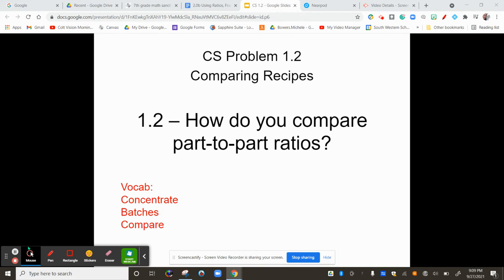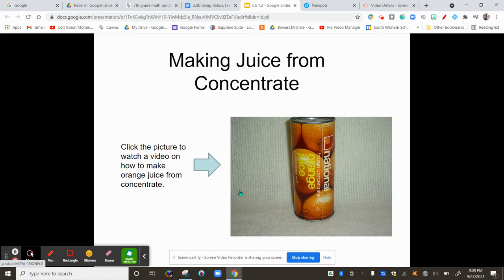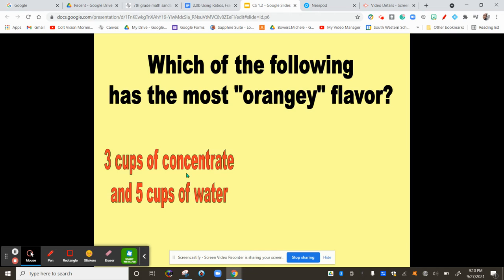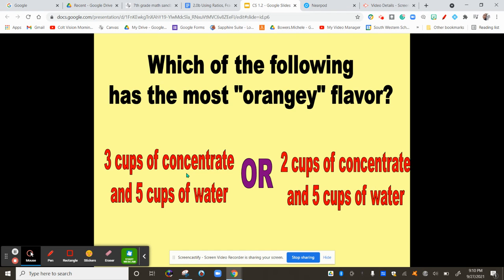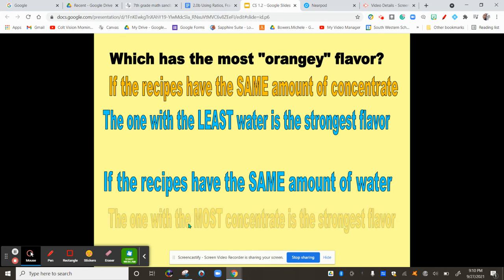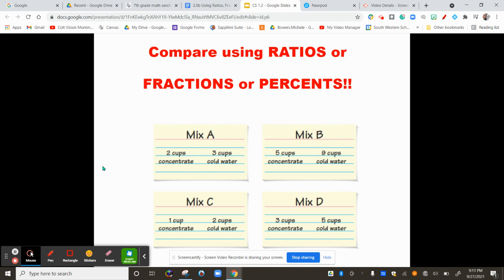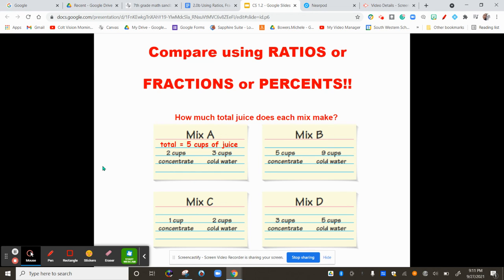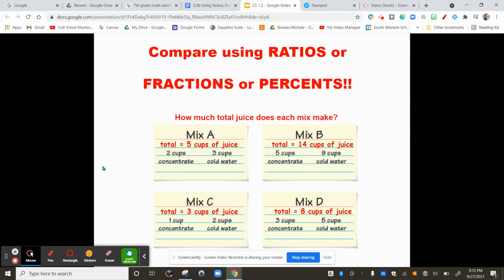Using ratios, fractions and percent part 1